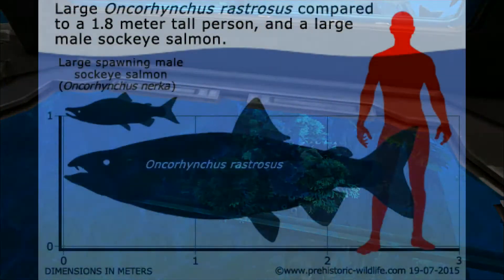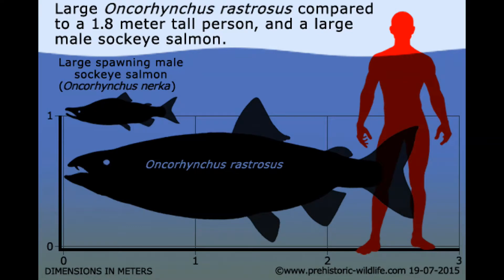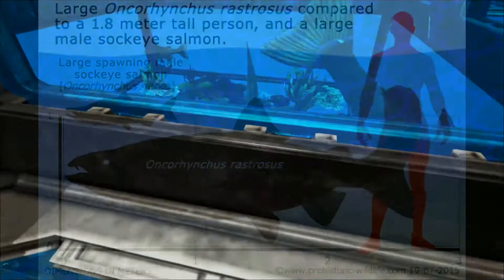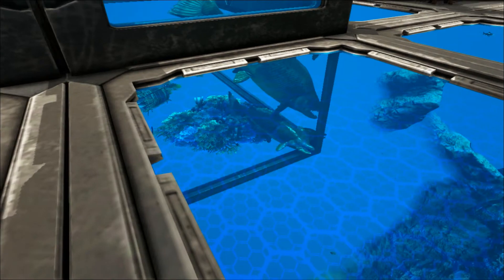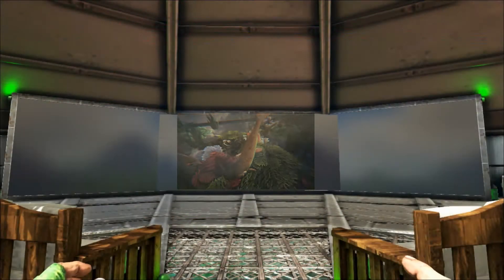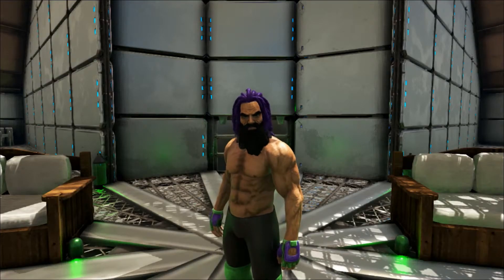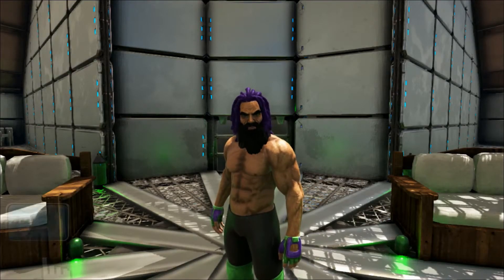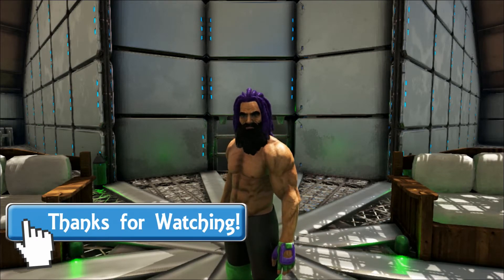Sabertooth Salmon Educational Special [75]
The Sabertooth Salmon wasn't as fearsome as its name might suggest. Join me at The Arkquarium to find out more.